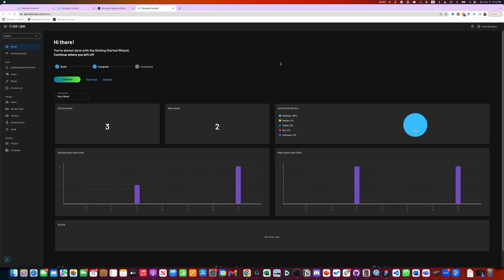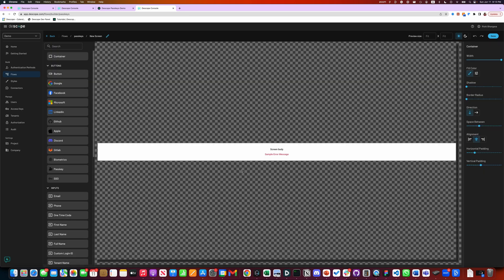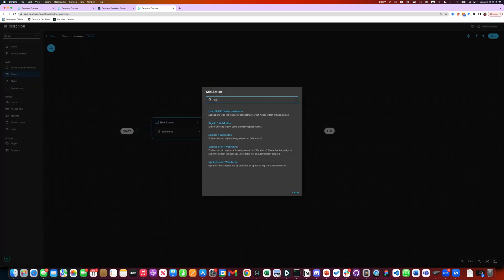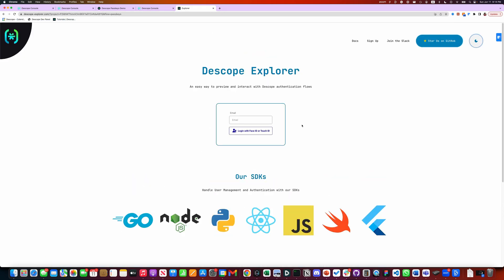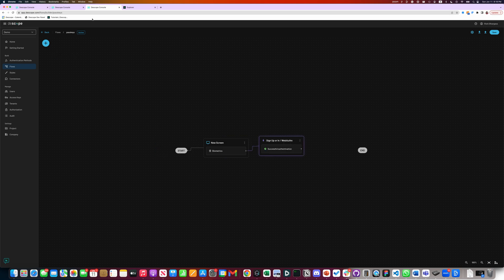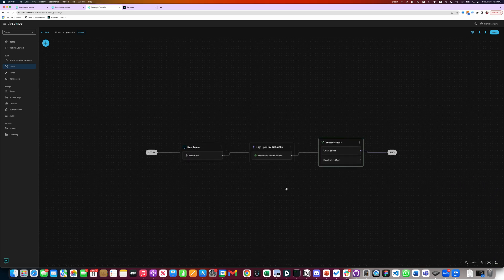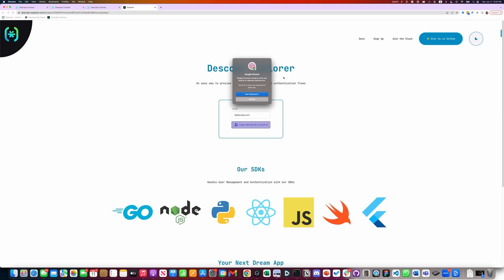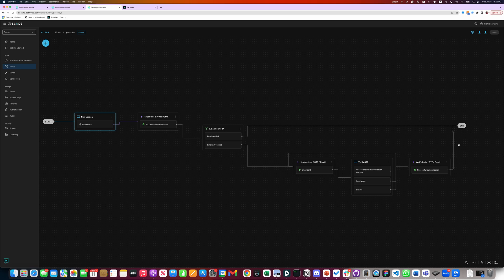Add Passkey Authentication To Your App With Descope Flows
Add passkey authentication to your app using no-code workflows from Descope.